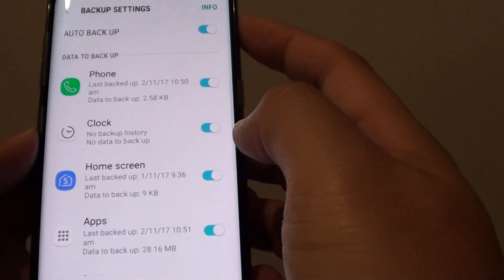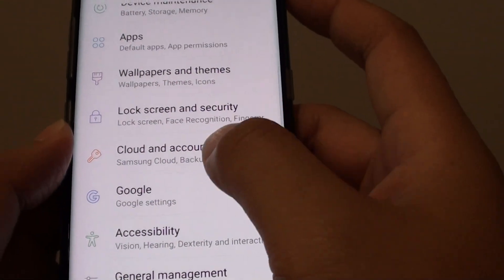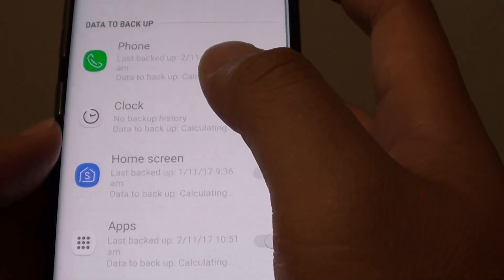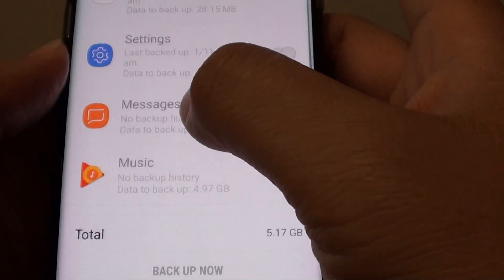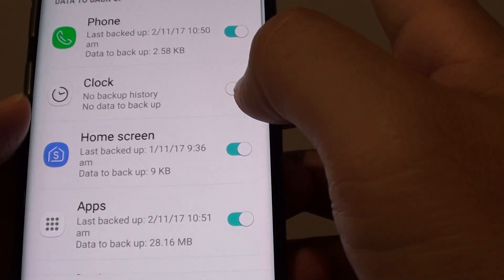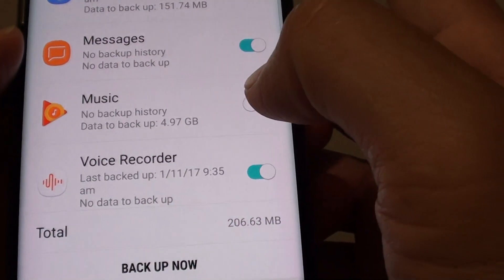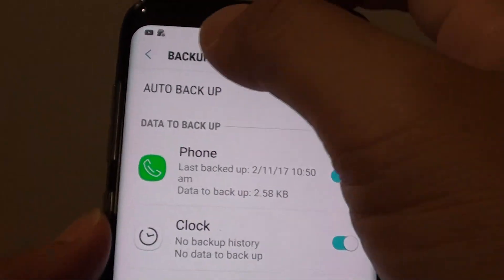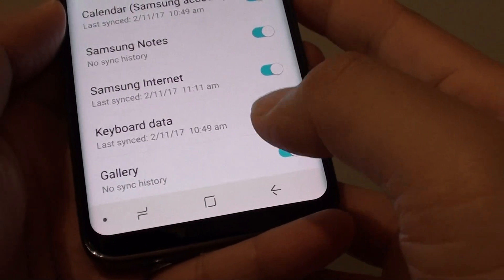Samsung Galaxy S8: How to Manage What to Backup to the Cloud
Learn how you can manage what to backup to the Samsung cloud on Samsung Galaxy S8.